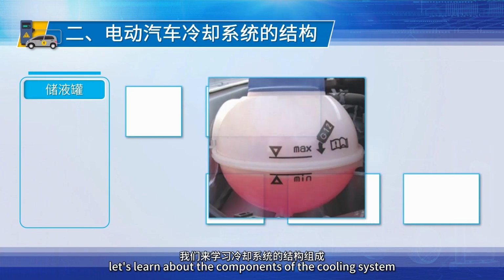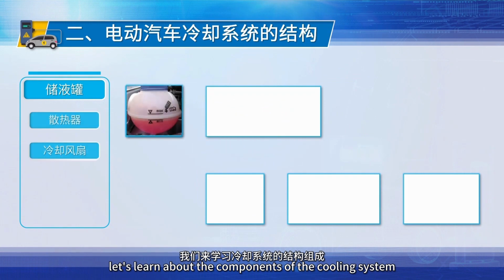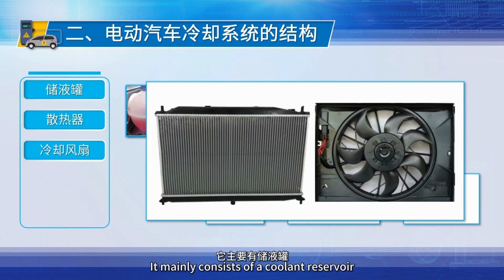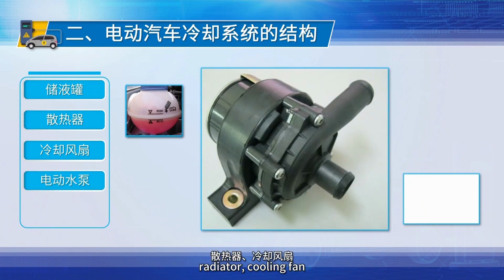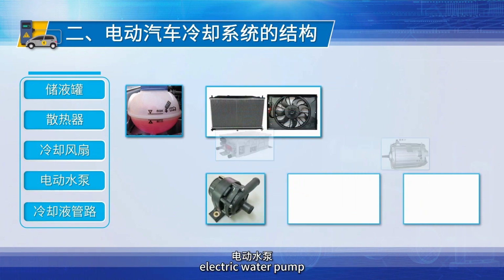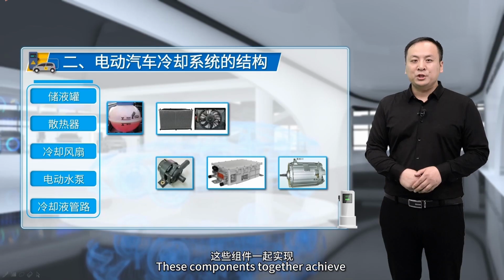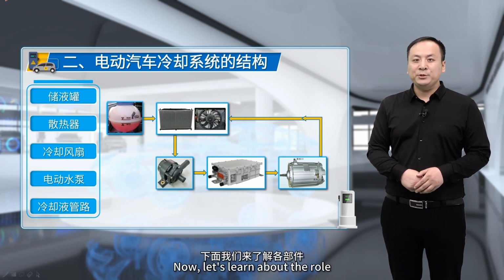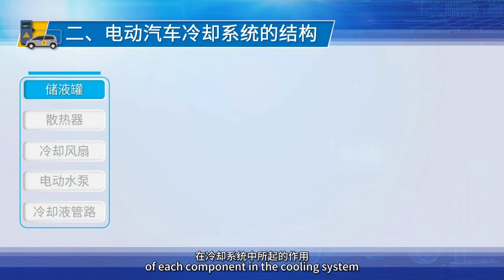1.5 The Structure of the Electric Vehicle Cooling System